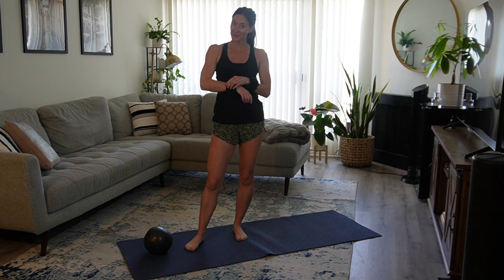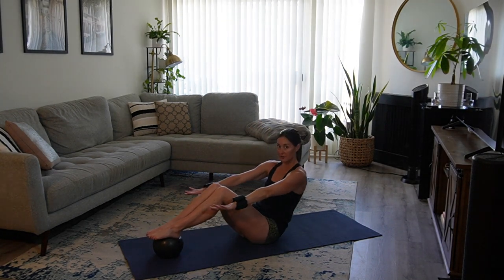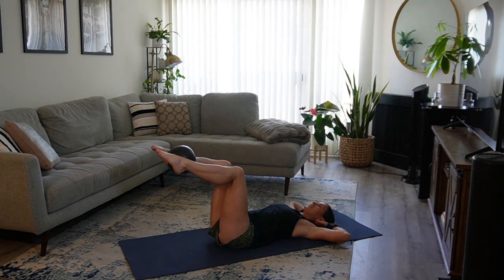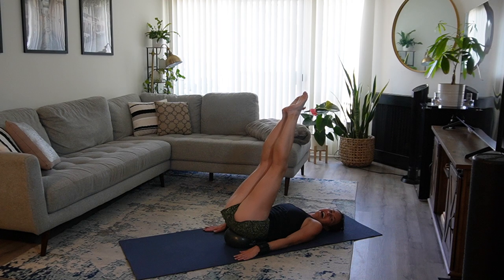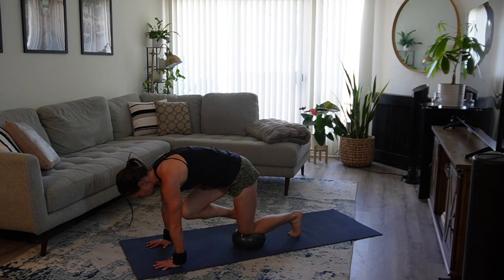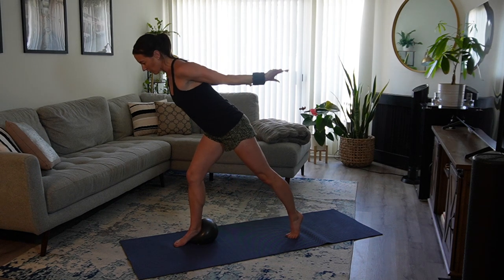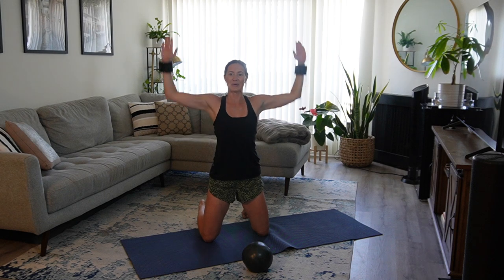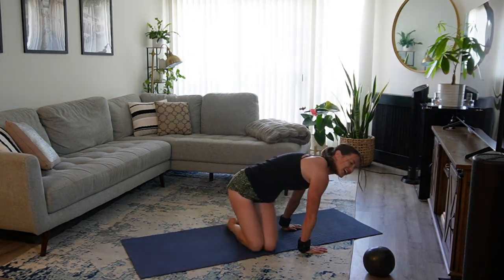23 Minute Full Body Pilates x Strength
Full Body Mat Pilates with a weighted twist! Grab your ankle weights and meet Rebecca on the mat.